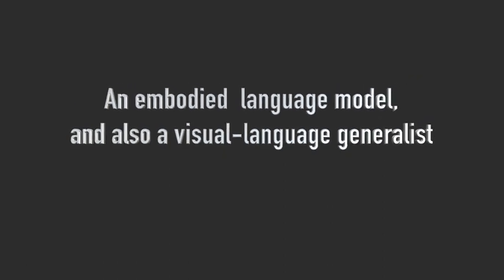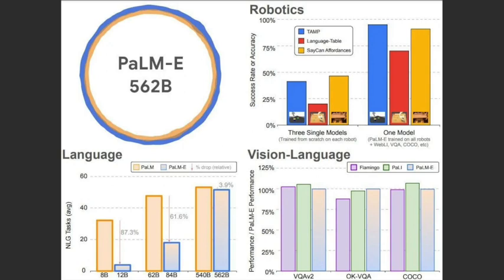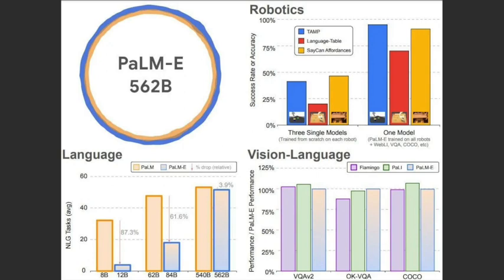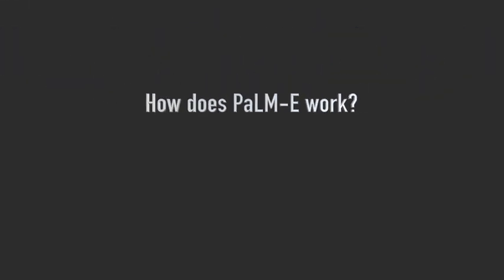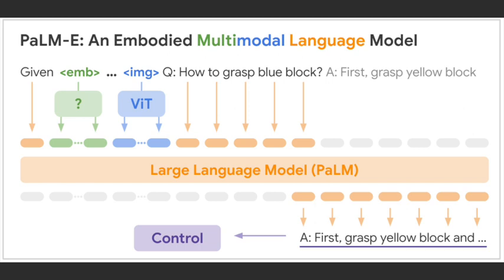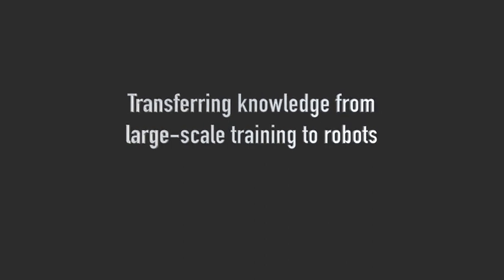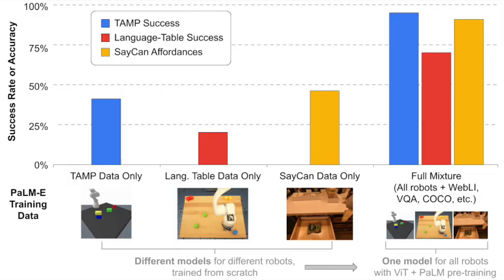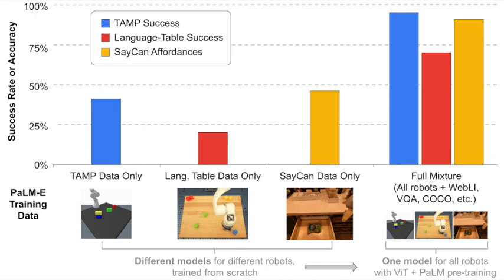Driess - 2023 - PaLM-E- An Embodied Multimodal Language Model by Gryshchenko David